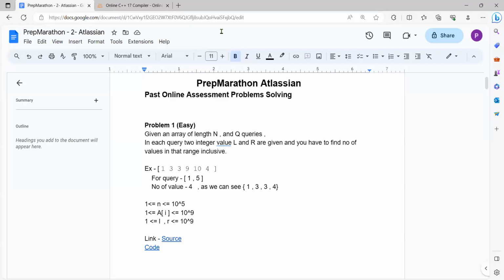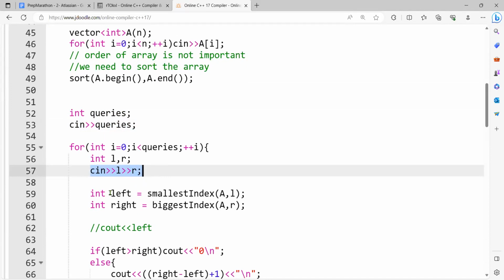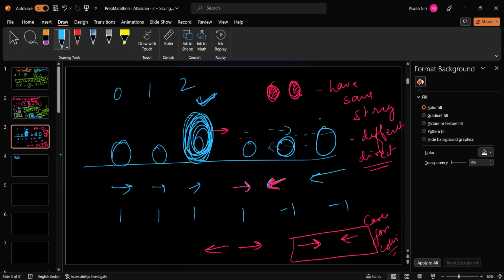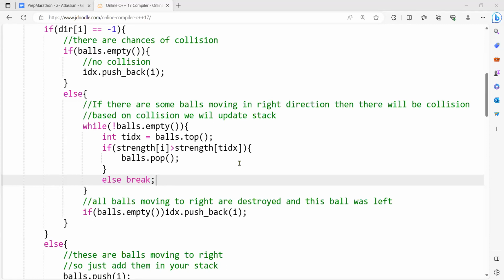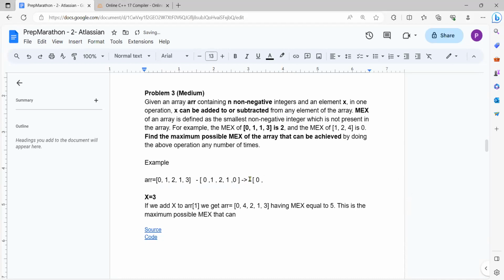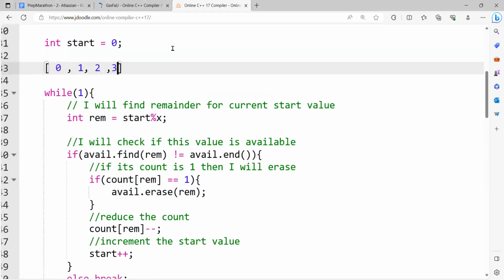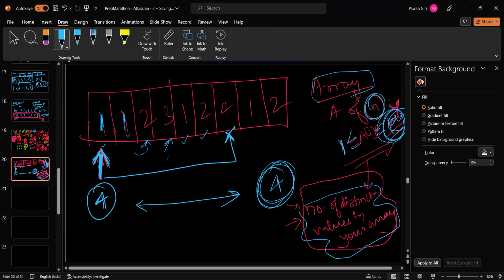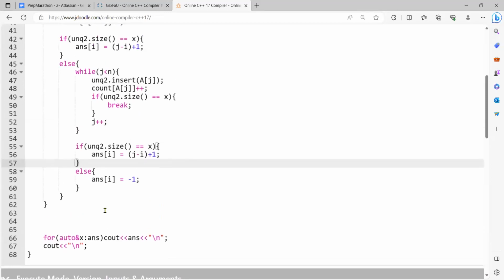Atlassian Online Assessment Questions Solving Day -2 | DSA Placement Series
Day #2 Atlassian Online assessment problem solving , Previous online assessment problem , women in tech 3.0 | Wisecoder

Atlassian women in tech
Atlassian online assessment
Atlassian online coding test